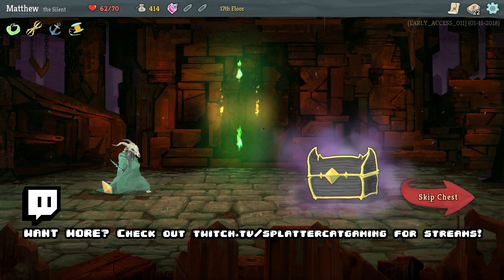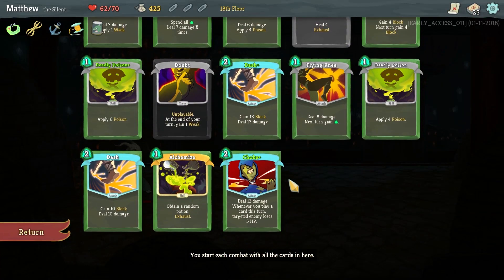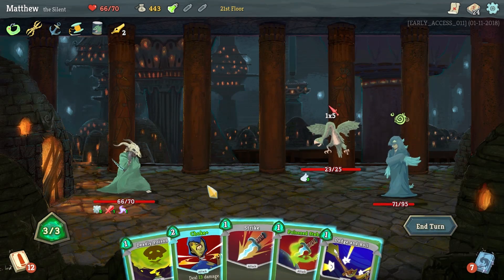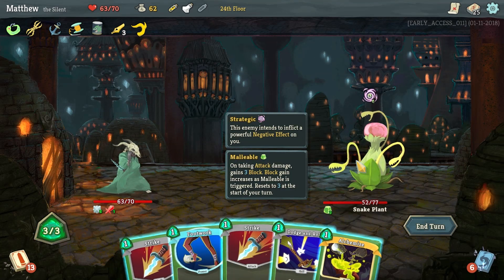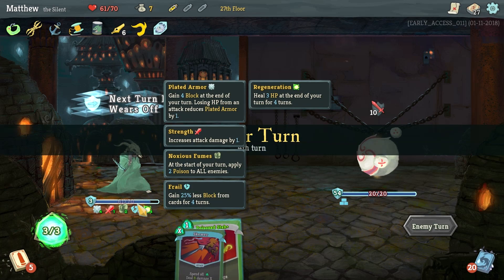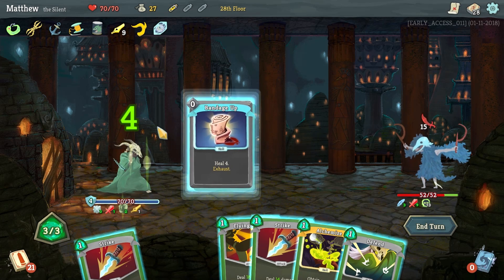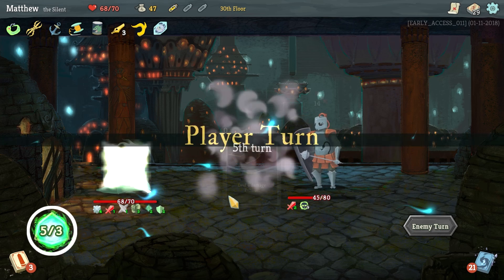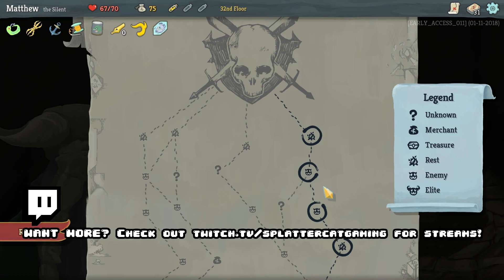Slay The Spire Gameplay #2 - Missing Episode! Sorry Guys Was Up All Night / Uploaded Dumb!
Slay the Spire Gameplay with Splat! Let's Play Slay the Spire and check out a rad little card game where the player tries to dive as deep into a dungeon as possible using only his massive throbbing deck.